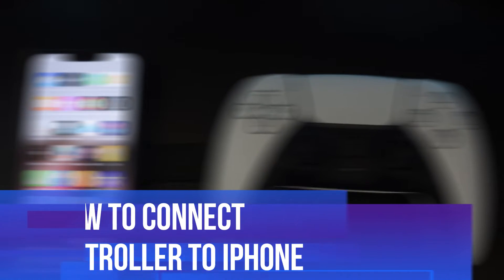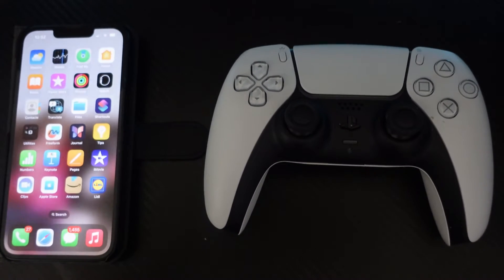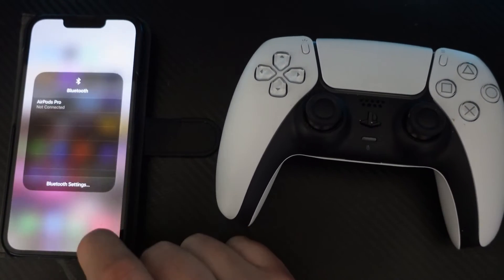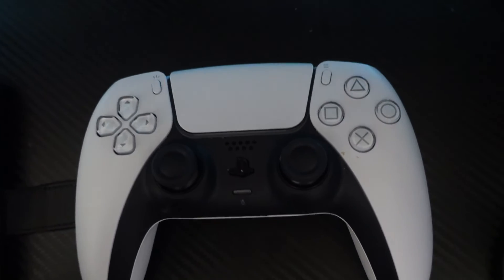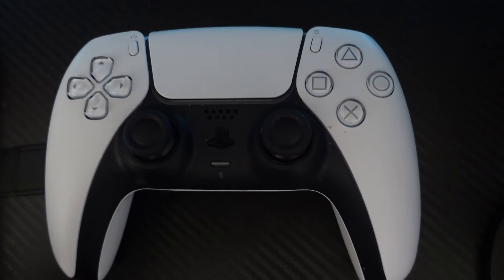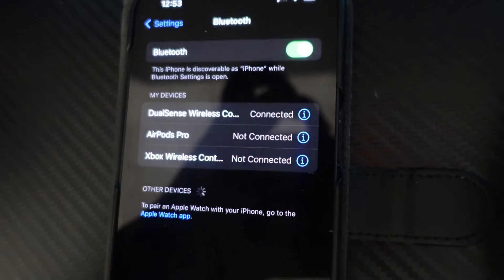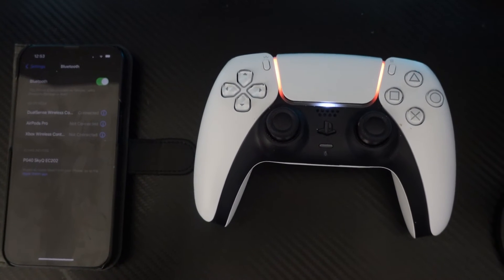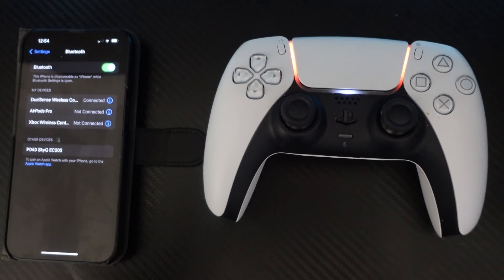How To Connect PS5 Controller To iPhone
In this tutorial video, viewers will discover the straightforward process of connecting their PS5 controller to their iPhone for an enhanced gaming experience. By following the step-by-step instructions provided, users can seamlessly pair their controller with their device and enjoy gaming on their iPhone with the familiar feel of their PS5 controller. This tutorial aims to simplify the setup process and empower viewers to make the most out of their gaming sessions on their iPhone. Don't miss out on this convenient and easy-to-follow guide to elevate your gaming experience!

 ✨Recommended VPN: ✨

Thanks!